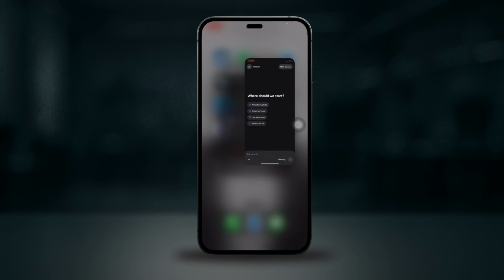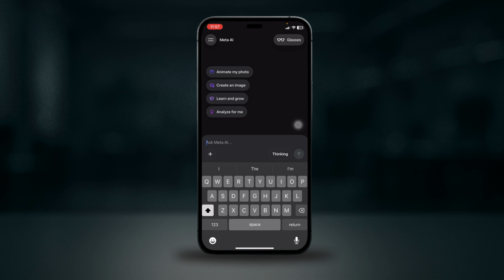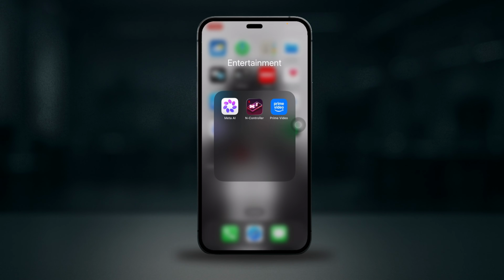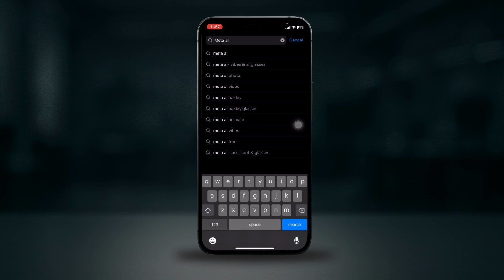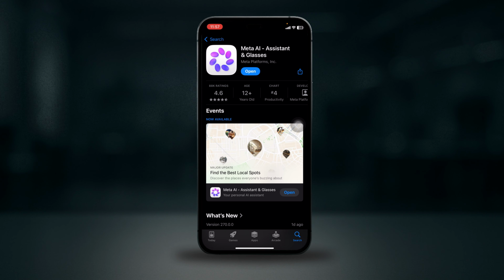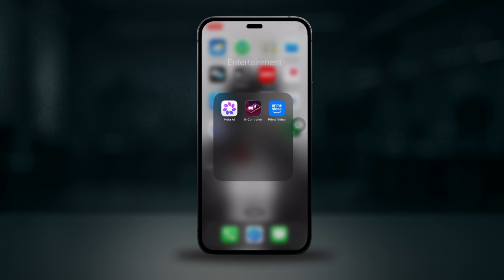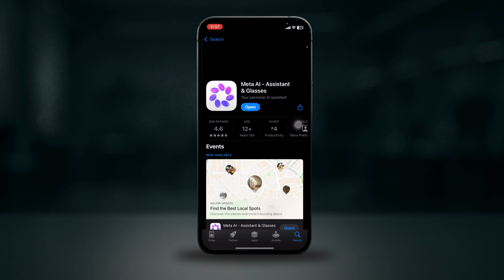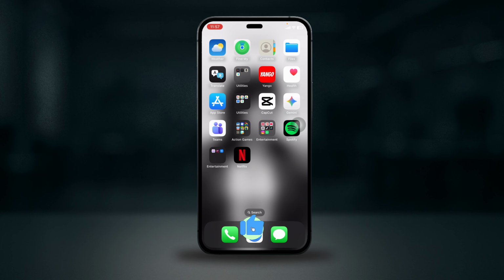How to Fix Meta AI Stuck on Loading Screen | Not Opening Fix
Is Meta AI stuck on the loading screen and not opening? This quick tutorial shows how to fix loading issues in the Meta AI inside WhatsApp, Instagram, or Messenger on Android and iPhone in under a minute.

This issue usually happens due to weak internet, outdated apps, cache problems, or server delays. Follow these steps to fix it quickly.

Timestamps:
0:00 Intro
0:05 Check Internet Connection
0:10 Restart App
0:15 Switch WiFi / Mobile Data
0:20 Update WhatsApp / Instagram / Messenger
0:25 Clear App Cache (Android)
0:30 Reinstall App if Needed
0:35 Check Meta AI Availability
0:40 Outro

What you’ll learn:

Why Meta AI gets stuck on loading
Fixing network and app issues
Clearing cache and refreshing app
Updating or reinstalling apps
Handling server or rollout problems

Tip: If everything else works but Meta AI is stuck loading, it may be a temporary server issue or rollout delay.